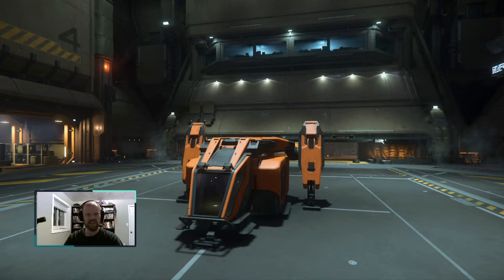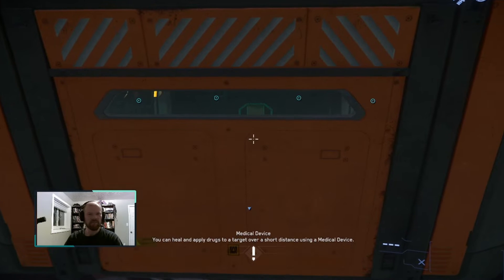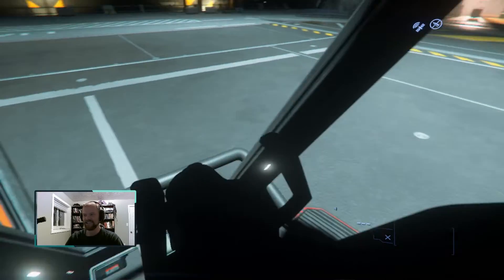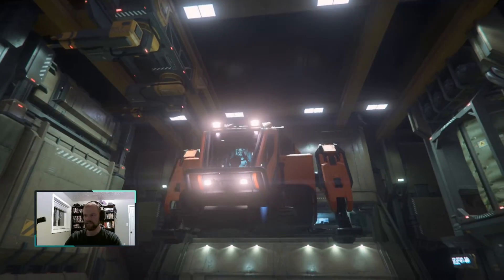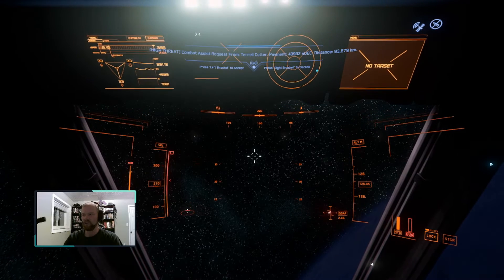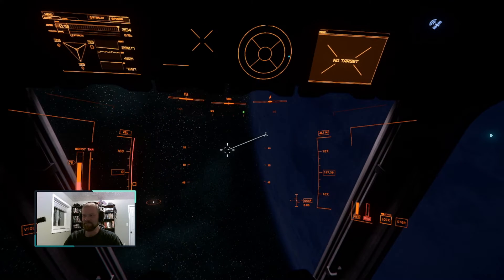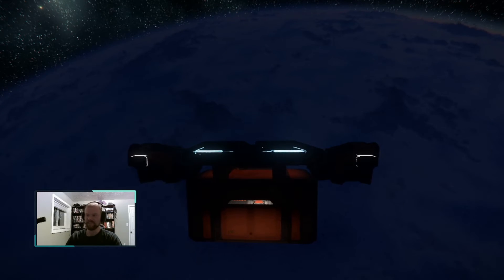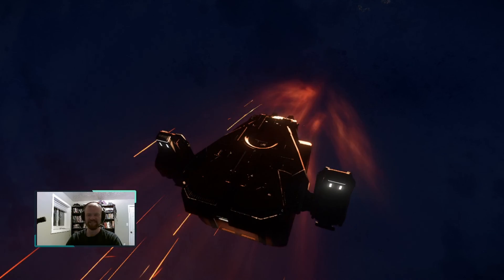Star Citizen - ARGO CARGO Ship Review!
Welcome to Star Citizen! Today, we're looking at the amazing, the one and only, ARGO CARGO! Boasting a whole 2 SCU of cargo, and absolutely no weapons, no quantum drive, and no real utility to players, it's easy to see why the ARGO CARGO is a fan favorite!

Fly safe!